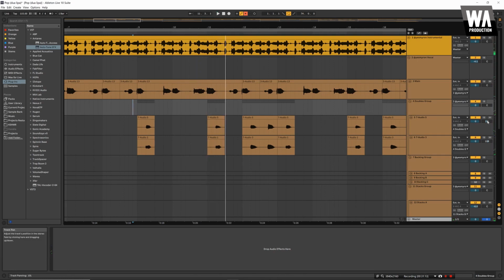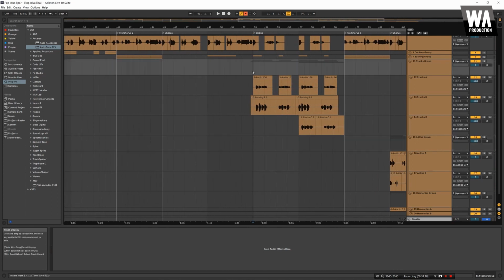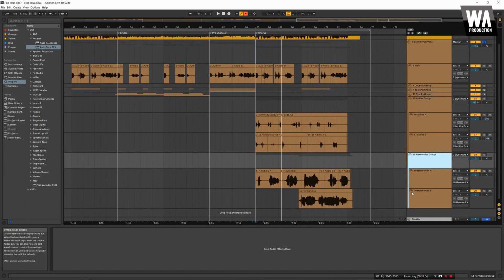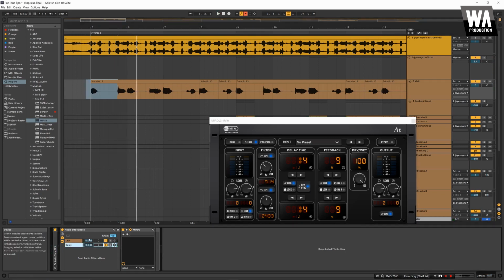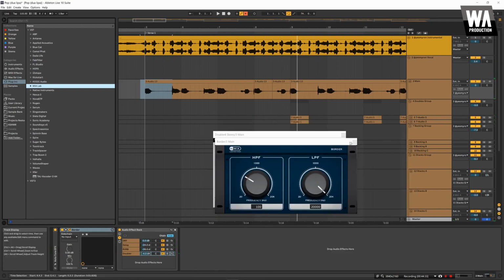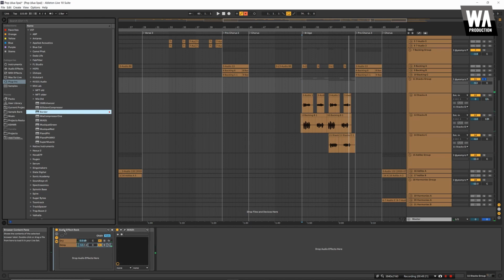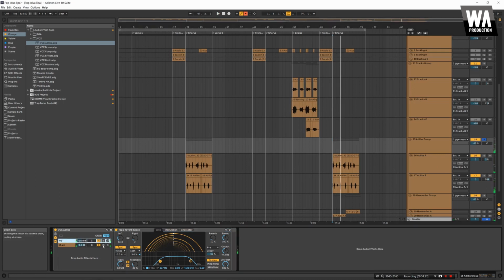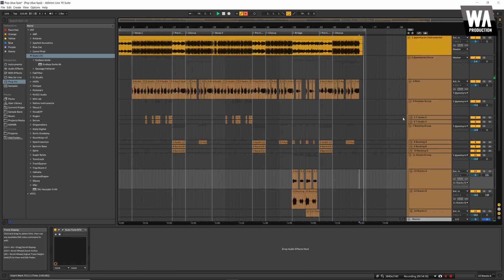How To Process Vocals Like a Pro (In any DAW)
In this video we will be looking into vocal processing and how to polish any vocal with different effects ️

In this pop vocal production course, we will look into recording tips such as levels and proper outboard gear setup. We will learn how to ensure a great input signal to start working with, as well as techniques to ensure cleaner and more professional vocal takes.

Video 1 & 2 - Arrangement

We will look into the fundamental theory of arranging and producing a pop vocal stem - from melody to arrangement. We will explore the basic arranging motif and how to construct it. We are also covering double and backing vocals and when or how to use them to enhance all our music projects.

Finally, we are looking into vocal processing to polish the vocal with different effects such as reverbs and delay units.

Video 3  - Processing

We are looking into vocal processing to polish the vocal with different effects. If there are no effects on the input of the audio signal, we need to polish and balance the audio using VST compressors and equalizers. We add reverb and delay units to sweeten the sound and finally, we enhance the vocal stem with stereo imaging units such as doublers and choruses.